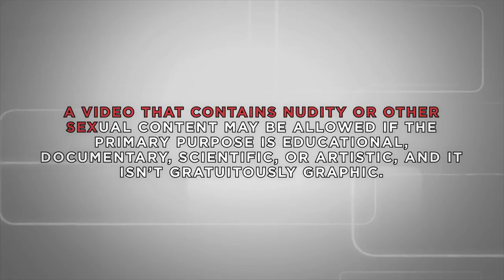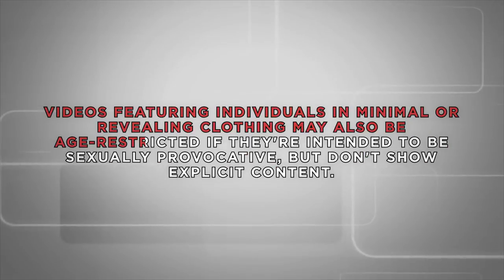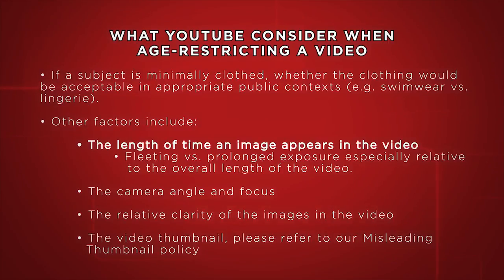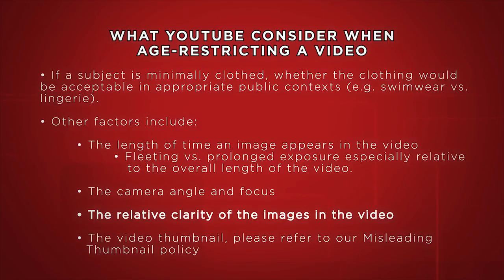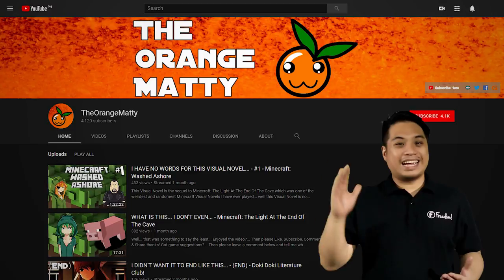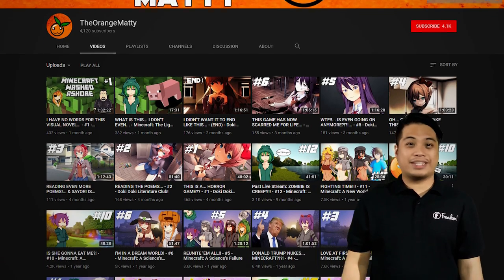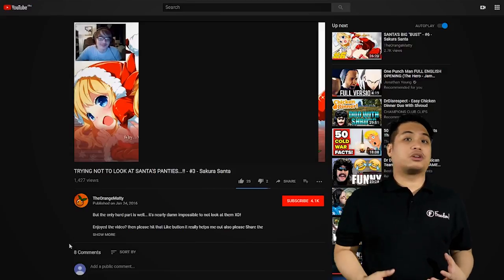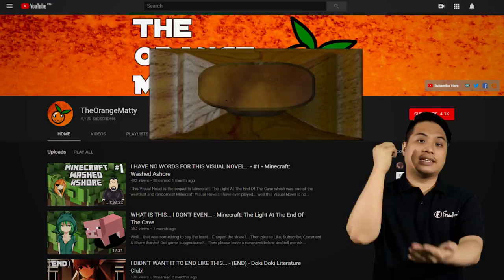KYC Noldified ★ Are you SAFE from nudity or sexual content? Find out!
Today on the KYC: Noldified we will be tackling the policy of YouTube about "Nudity or Sexual Content". Join Nold as he explains the do's and don'ts of this policy. Nold will be discussing how you can use videos with nudity or sexual contents in a way that your channel is safe from this policy.

Nold will be able to give examples that you should be very wary of. You have to be very careful when dealing with these videos. You need to look into parts that you can use and you have to censor parts that are too graphic or sexually provocative. Join Nold as he briefly explains what this YouTube Policy is.

▼ Heartbeat

▼ Freedom! links

Freedom! community

Freedom! support

Freedom! Twitter

Just choose "Freedom!" when signing in to get all this for free:

1. Music Factory is 100% safe to use because Freedom! owns all the music outright

2. Position Music and FiXT music, used in Call of Duty, NBA and Far Cry, is now for free to all Freedom! partners

4. AudioMicro 150,000+ catalog of music and sound effects licensed for free to all Freedom! partners for commercial purposes